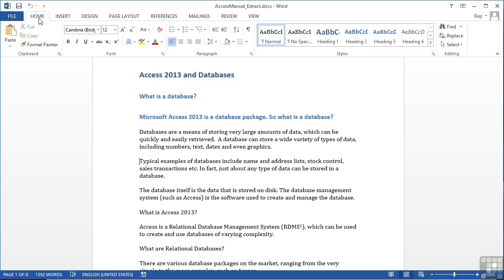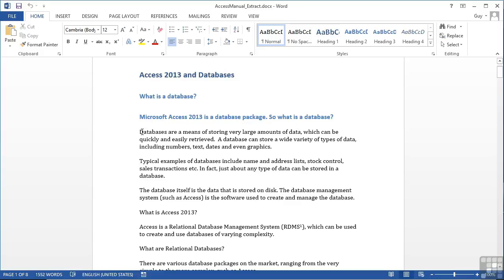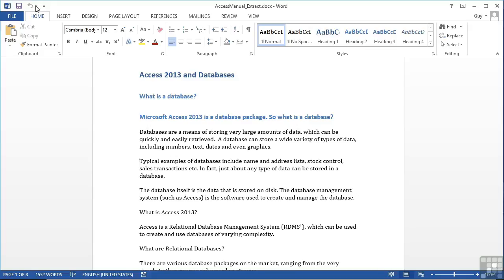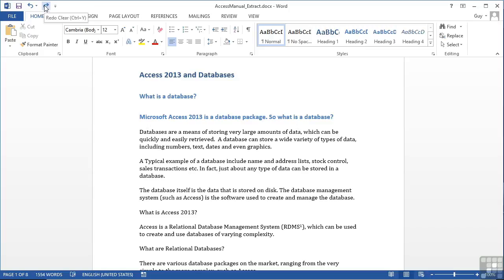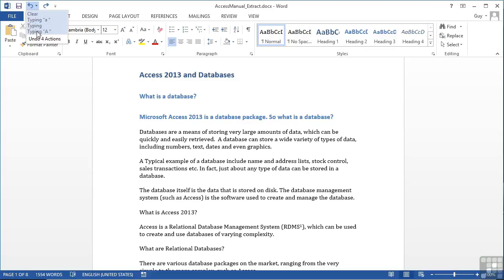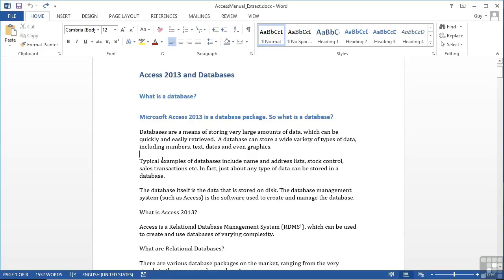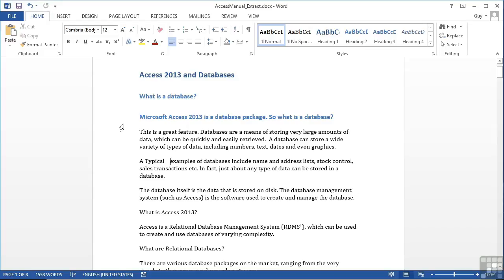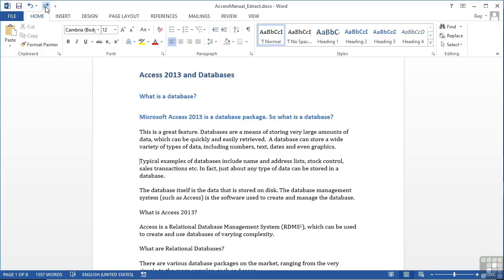3.3 Undo And Redo Options